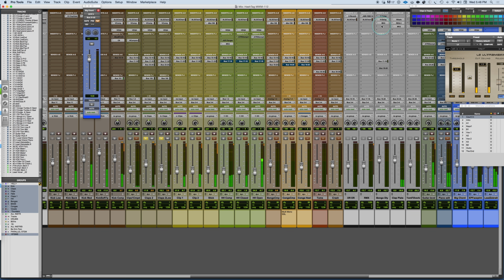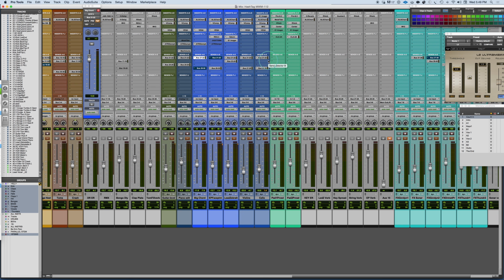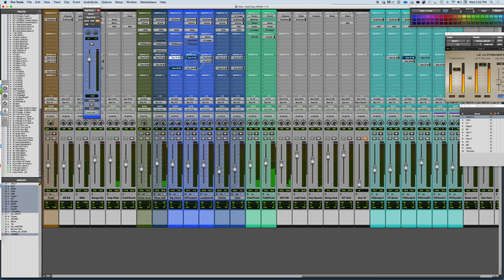Creating Dynamic Contrast in a Mix - Mixing With Mike Mixing Tip